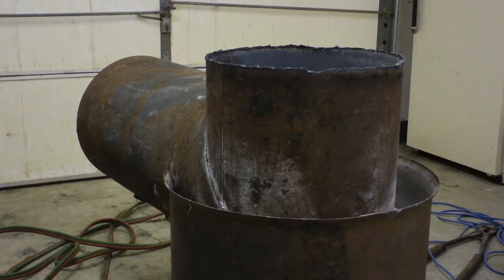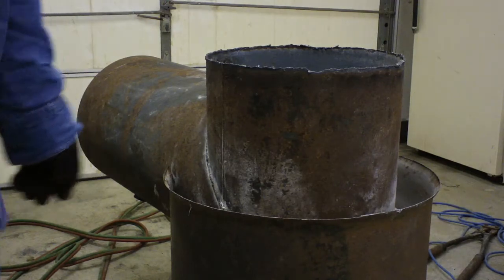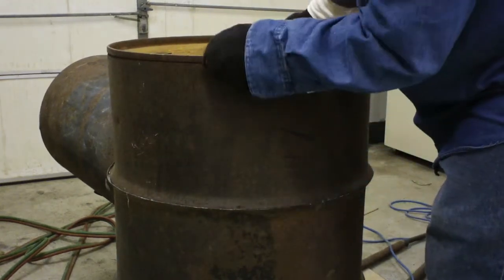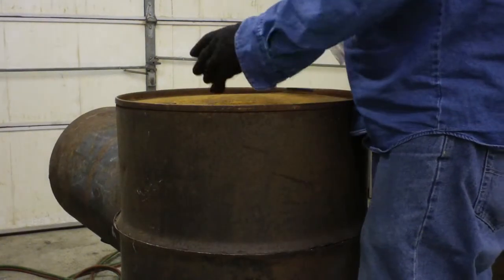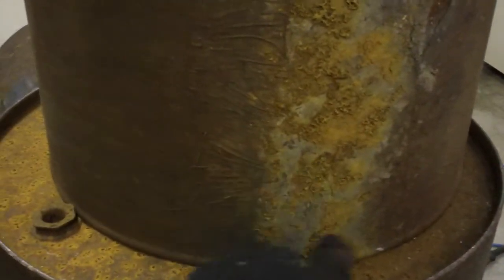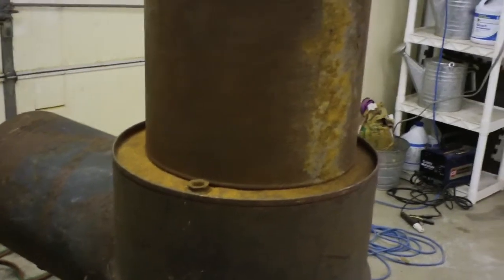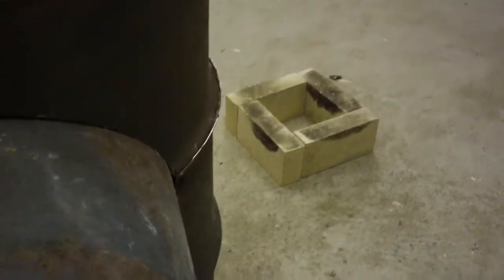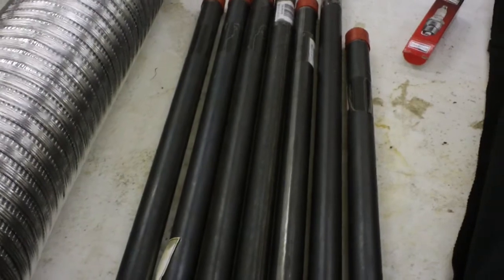Rocket stove mass heater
Showing the assembly of rocket stove mass heater